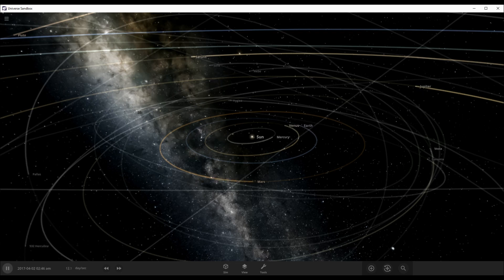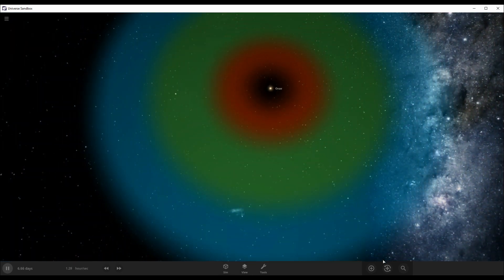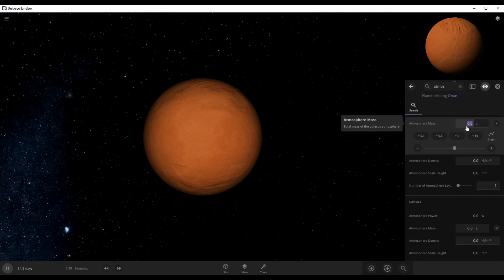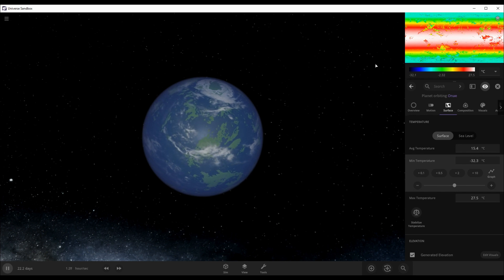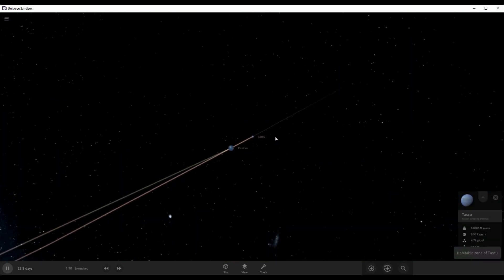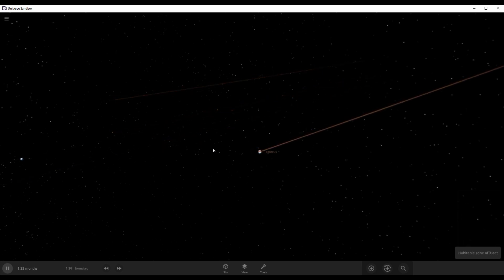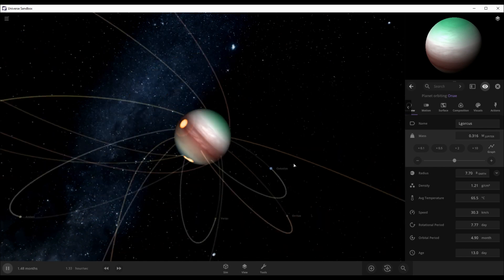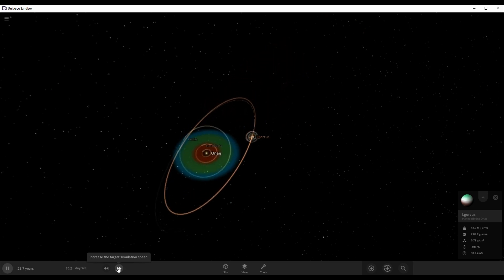Universe Sandbox - Creating a Solar System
Universe Sandbox We are Oficcialy creating a solar system